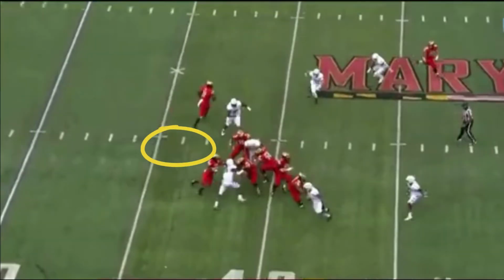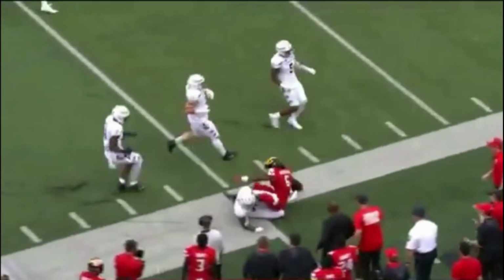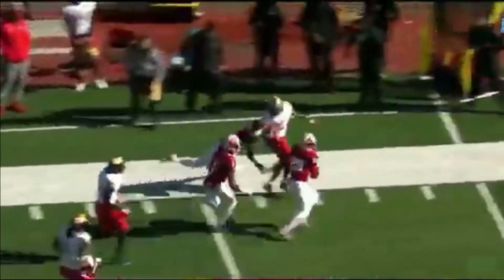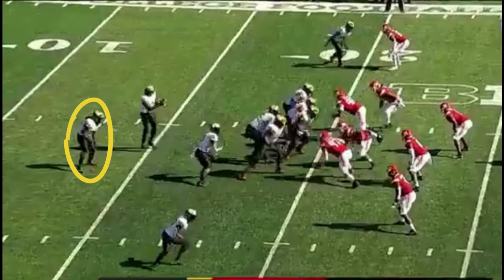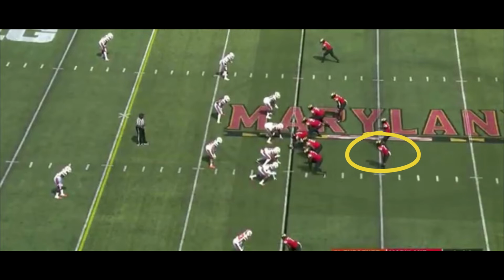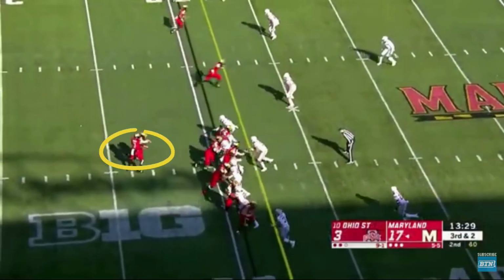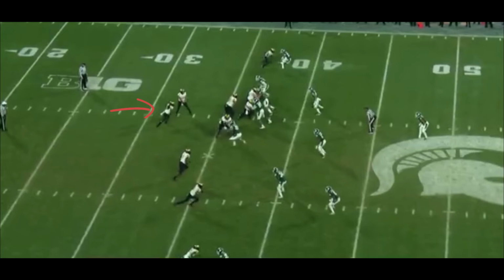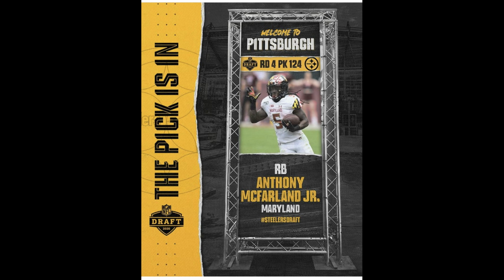Pittsburgh Steelers Draft Profile: Anthony McFarland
Film analysis of what Anthony McFarland will bring to the Pittsburgh Steelers offense this season!